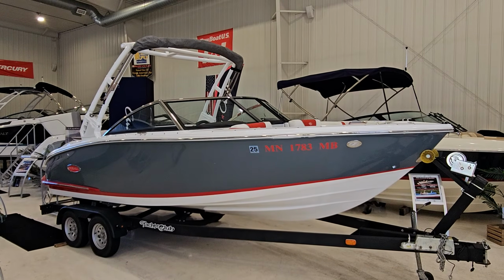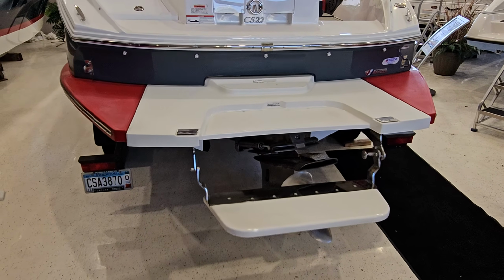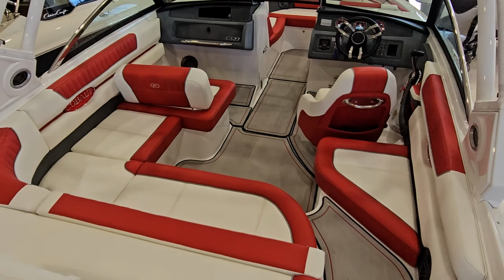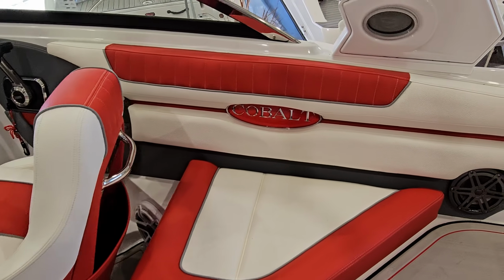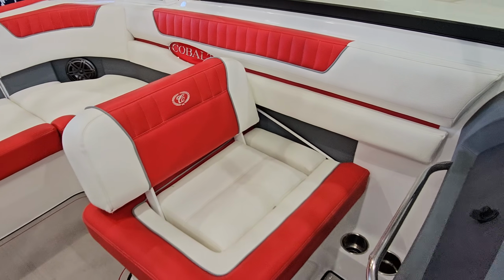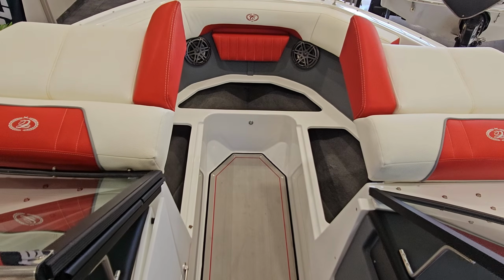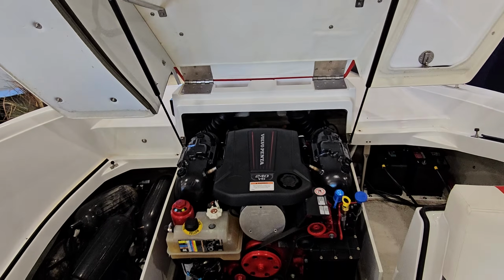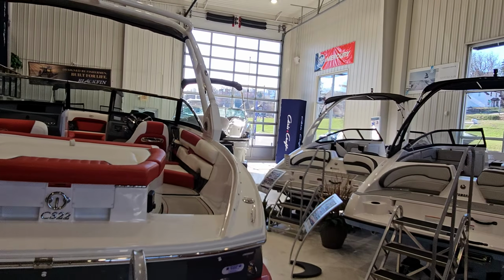Why this 2020 Cobalt CS22 Is the Ultimate Bowrider – Full Walkaround Tour! Explore and Enjoy!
For Sale "Brokerage-Selling for a Private Party"

2020 Cobalt CS 22 Powered by a 240 HP V6 Volvo with Duo Prop with ONLY 78 Hrs.

Priced to Sell- $52,900

From first glance this Cobalt CS 22 has plenty of eye appeal, the deep grey hull color mixed with the red stripe and white hull bottom is beautiful.  Small features make a big difference and are noticeable on a premium boat like a cobalt, the stainless bow scuff plate, stainless steel cleats, stainless steel rub rail and a oversized platform with flip down swim step are all features that shows why Cobalt is known for building premium boats.  This CS 22 is equipped with the wake Board Tower making it the perfect family day boat with water sports in mind.  Step on board and the aft sun pad with integrated back rest shows ingenuity, the upholstery is in great condition and the quality of the upholstery from Cobalt is noticeable.  The Cockpit is very open and spacious with beautiful Marine Mat flooring that is color matched to the interior/exterior.The Port side seating can flip flop to give to a aft facing lounger when needed.  The helm is simplistic yet impressive, clean looking and has eye appeal.  The Captains Bucket seat is very comfortable and has a flip up bolster for better visibility.   Work your way to the bow section and the room is impressive, the width is noticeable and the premium fit, finish and attention to detail is not lost or forgotten about in the bow.  The bow storage will certainly grab a personas attention, especially the flip up back rest and the separate anchor storage.  This boat does have snap on bow and cockpit covers and comes with a 2022 Yacht Club Trailer along with everything you need to start boating, like a anchor, mooring lines, fenders, fire ext and life jackets, it's truly a "Water Ready" package!

Please call/text or e-mail with any questions or to set up a time to view.
E-Mail- zach.paider@rivervalleyinc . com

Zach Paider

River Valley Marine
1708 West 3rd Street